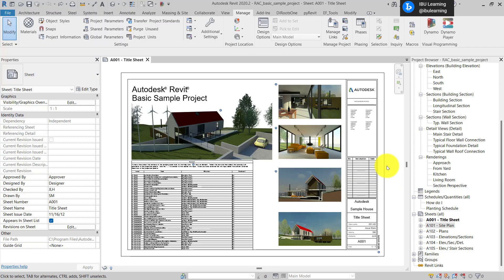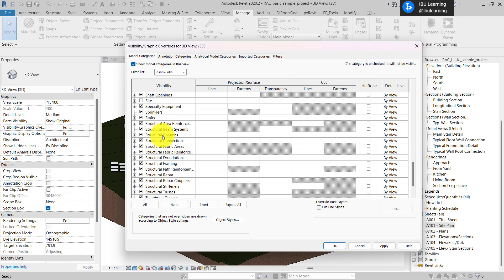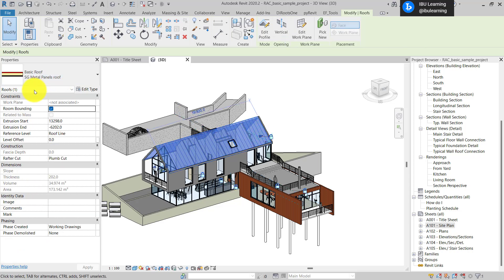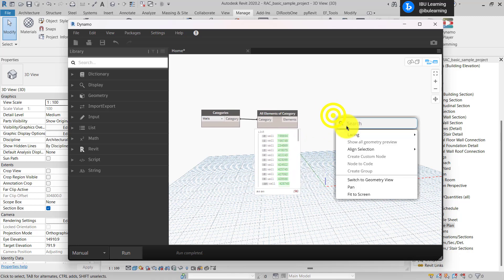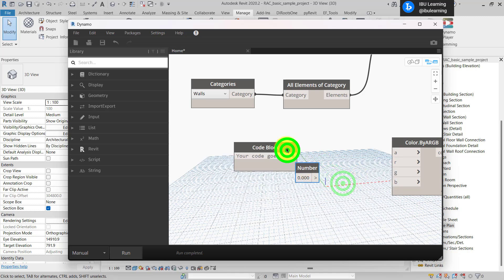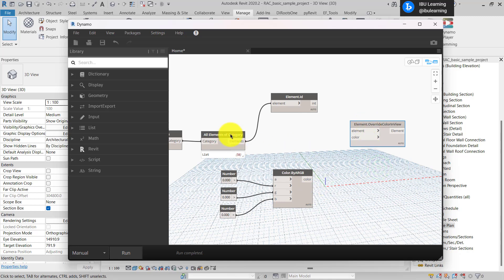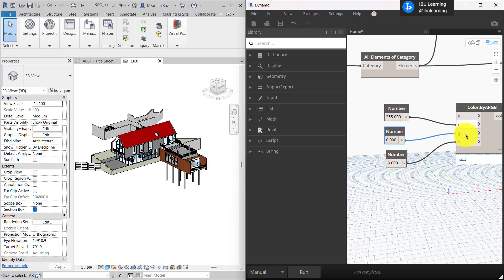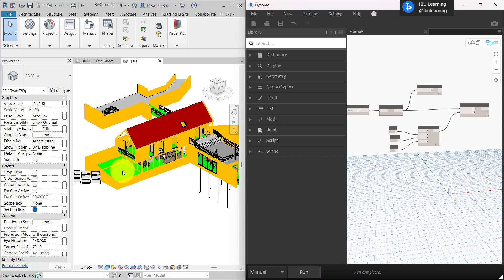Revit Dynamo Tutorial: Revit Element Color Override Made Easy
Revit Dynamo Tutorial: Element Color Override Made Easy, explained how to override element colors in Revit with the help of Dynamo.

List of best gadgets for YouTube creators:
Studio Microphone
Podcasting Microphone
Microphone - Ultra-Precise
Wireless Headphones

Laptop used to make this video:
Gaming Laptop
Workstation for Revit
Curved Monitor 34 inch

Thank You "IBU Learning"